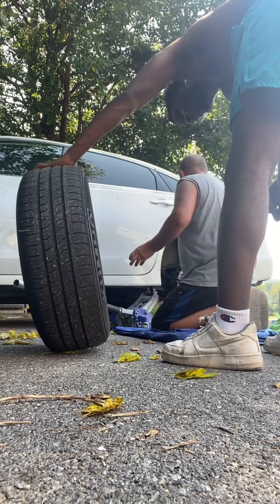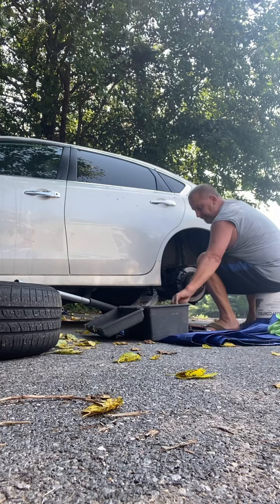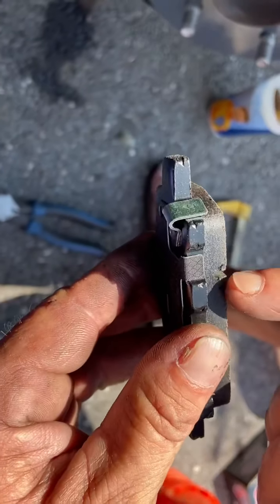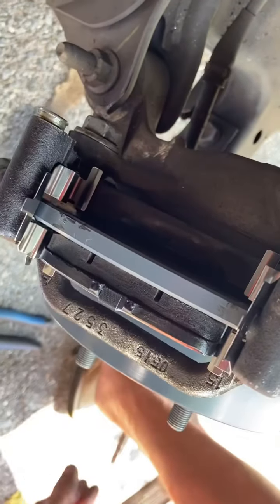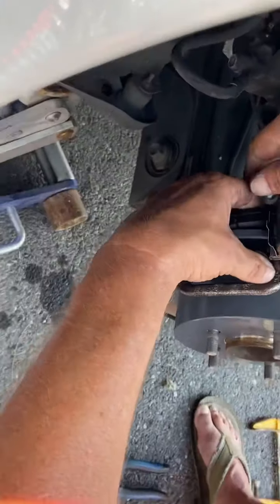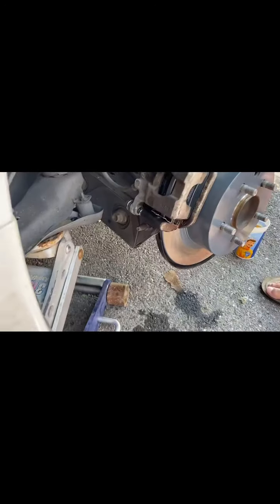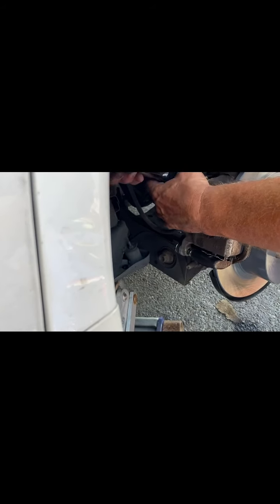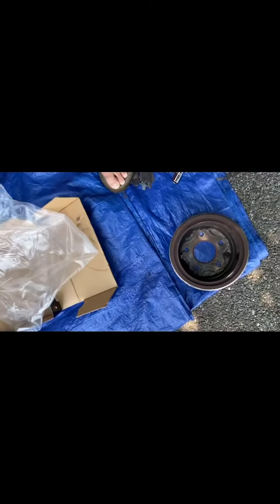How to fix rear rotors and breaks on 2015 Nissan Altima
Lol don’t take the title to litteral. we don’t really explain or go into any detail on the how, but enjoy and feel free to drop any questions below. I’ll be as helpful as possible 😊